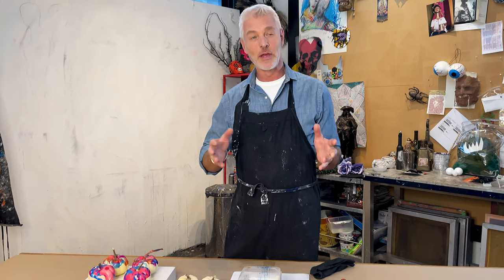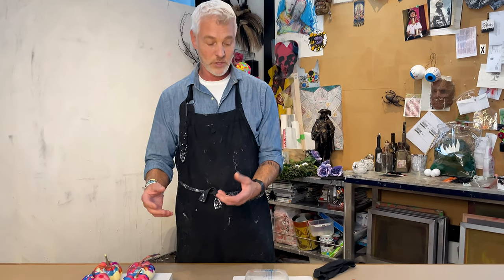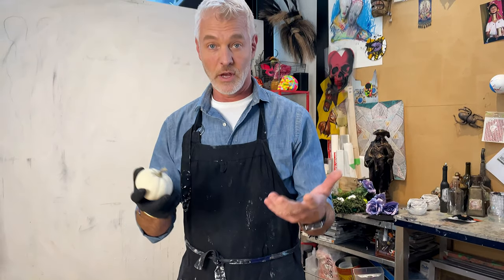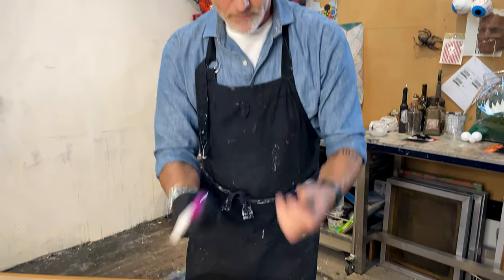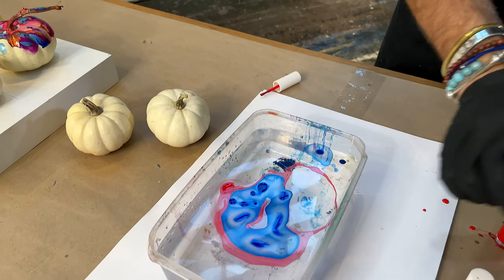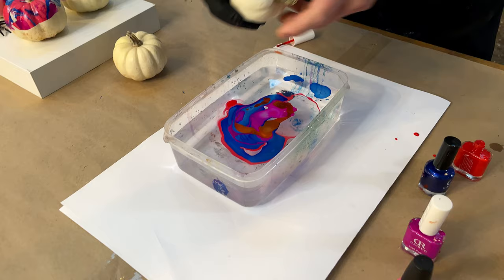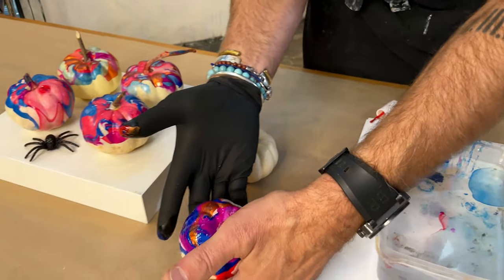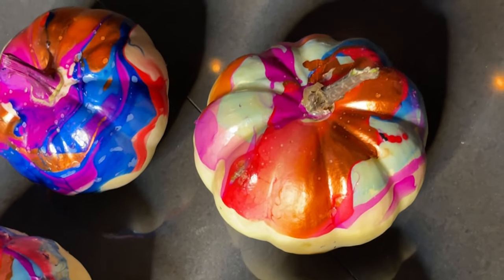DIY Marble Pumpkins